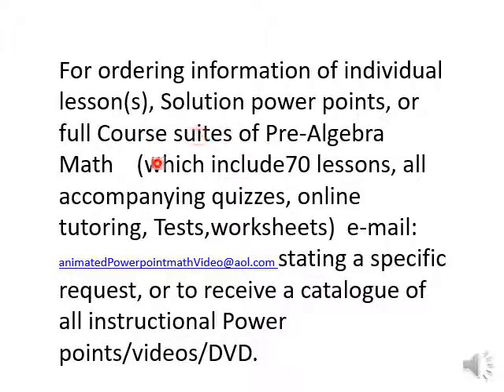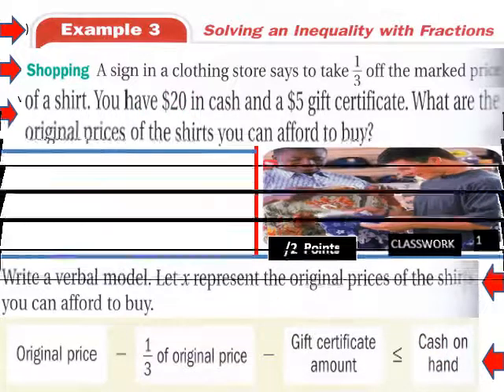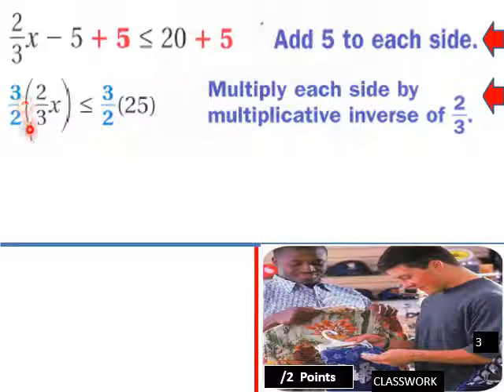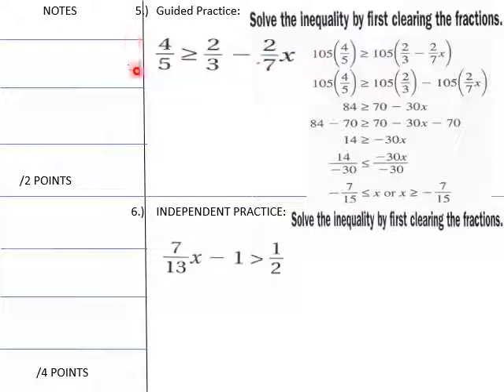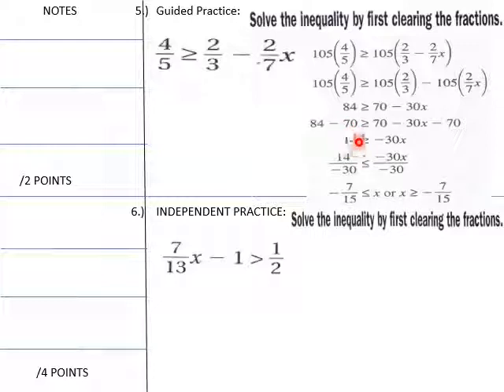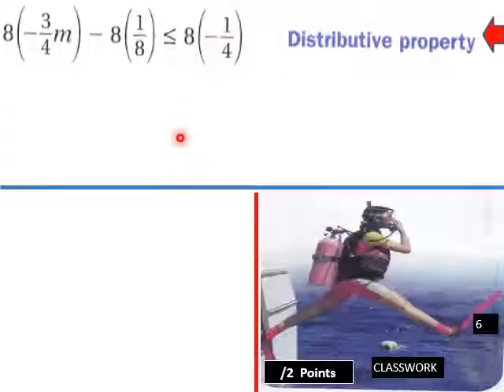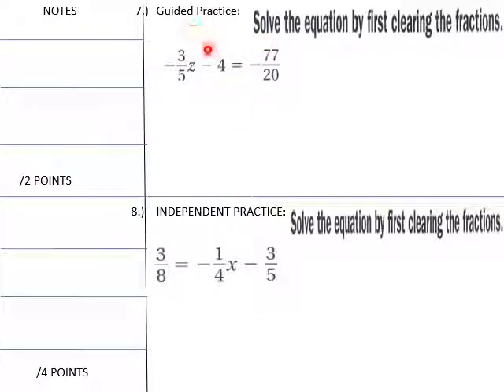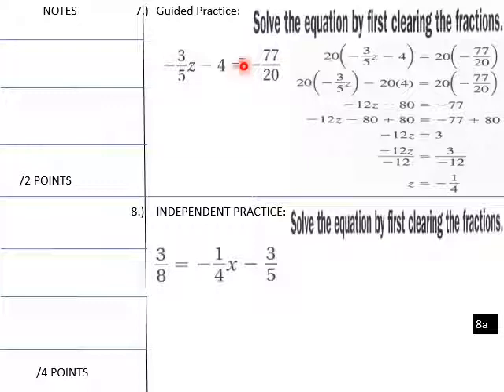p alg 5 7 L V Equations and Inequalities with Rationals Pt 2